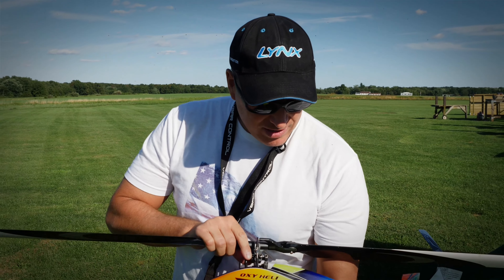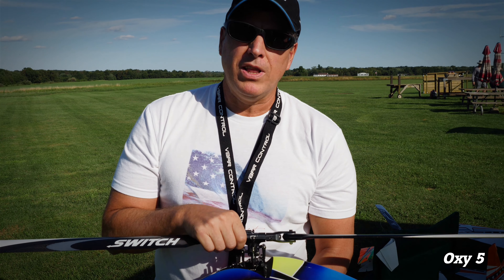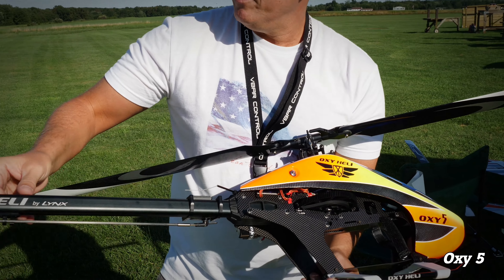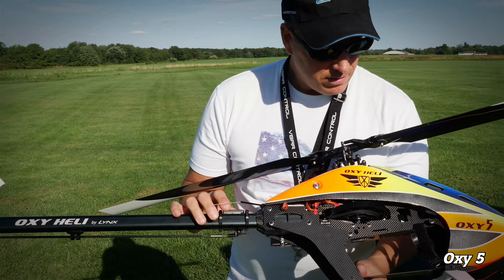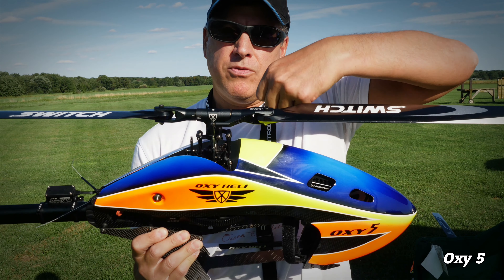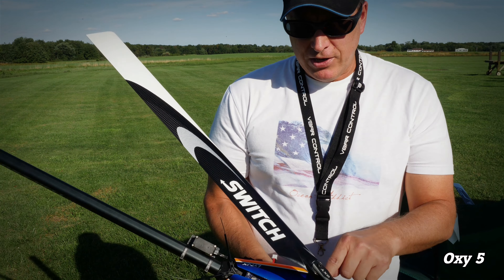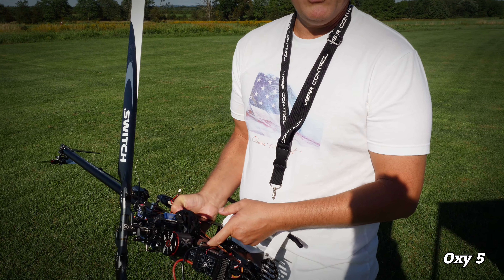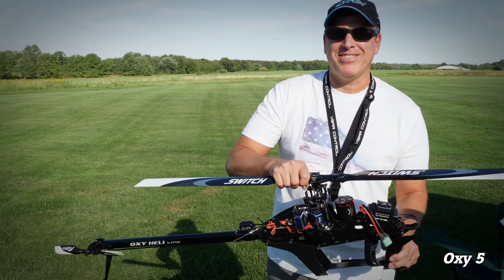Oxy 5 review with David Di Rienzo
An informal review as David Di Rienzo give's us a review/overview of the Oxy 5 from Oxy Heli.   We talk about some of the design elements of the Oxy 5.   David talks about why he calls Oxy 5 the Porsche of the skies!